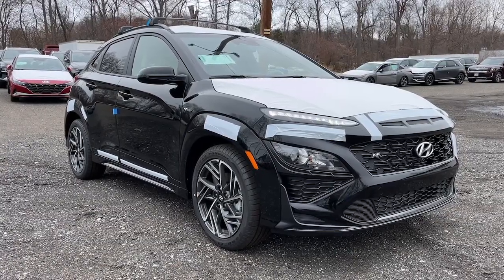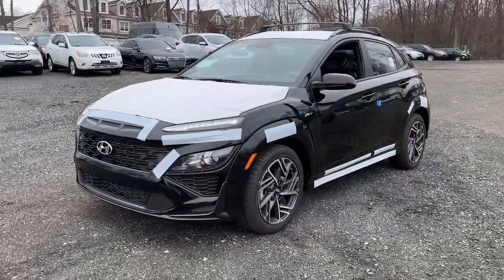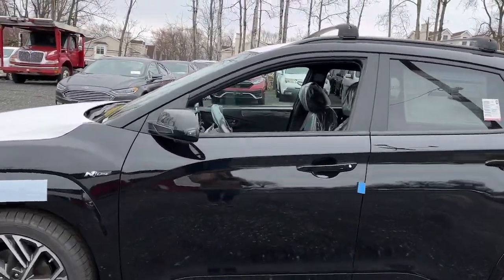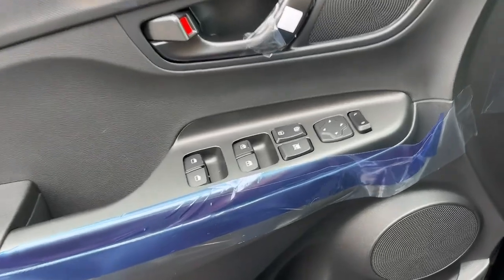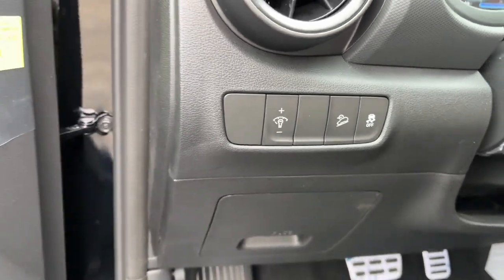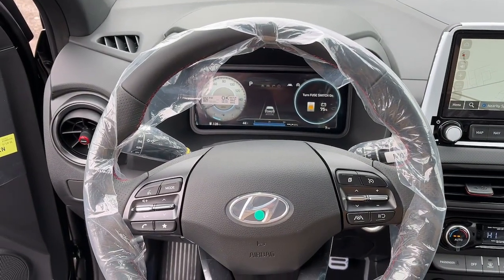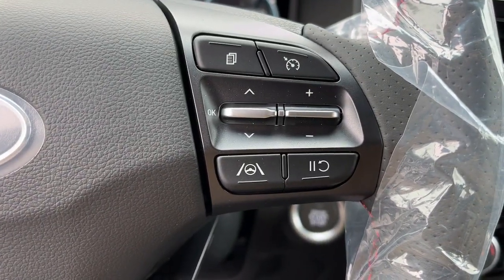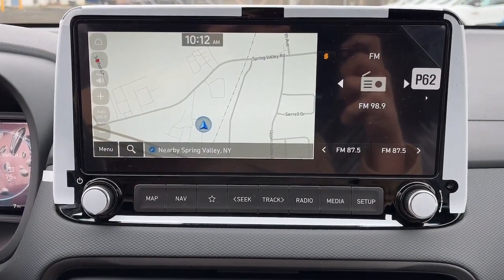2023 Hyundai Kona West Nyack, Nanuet, New City, Blauvelt, Spring Valley, NY 43163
Abyss Black Pearl New 2023 Hyundai Kona N Line available in West Nyack. New York at Rockland Hyundai. Servicing the Nanuet, New City, Blauvelt, spring valley, NY area.

#{MAKE}
#{MODEL}
2023 Hyundai Kona N Line - Stock#: 43163

Rockland Hyundai
55 NY 303

bEquipment/bbrSee whats behind you with the back up camera on this model. The installed navigation system will keep you on the right path. This unit is equipped with the latest generation of XM/Sirius Radio. Bluetooth technology is built into the Hyundai Kona keeping your hands on the steering wheel and your focus on the road. This 2023 Hyundai Kona  has satellite radio capabilities. Set the temperature exactly where you are most comfortable in this model. The fan speed and temperature will automatically adjust to maintain your preferred zone climate.  This vehicle has a L4 1.6L high output engine. When you encounter slick or muddy roads you can engage the four wheel drive on this model and drive with confidence. This vehicle has an elegant black exterior finish. Enjoy the tried and true gasoline engine in this model. With the adjustable lumbar support in this model your back will love you.brbrbPackages/bbrOption Group 01. Cargo Package. Equipment listed is based on original vehicle build. Please confirm the accuracy of the included equipment by calling the dealer prior to purchase.
Option Group 01,Cargo Package,Apple CarPlay & Android Auto smart device mirroring,Lane Following Assist (LFA) hands-on cruise control,Forward Collision-Avoidance Assist (FCA) w/Pedestrian Detection,Brake assist system,Cruise control with steering wheel mounted controls,Heated driver and front passenger seats,Forward Collision-Avoidance Assist (FCA) w/Pedestrian Detection,Driver Attention Warning (DAW),Hyundai Digital Key keyfob and smart device-as-key,Smart key with hands-free access and push button start,Lane Keep Assist (LKA),Blind-Spot Collision-Avoidance Assist (BCA) active blind spot system,Rear Cross-Traffic Collision-Avoidance Assist (RCCA),Hill Assist Control (HAC),Blue Link vehicle tracker with vehicle slowdown,External memory control,Front wireless smart device charging,Blue Link Connected Car Service (3-year complimentary subscription) smart device and keyfob engine start control,Rear mounted camera,Bluetooth handsfree wireless device connectivity,Electronic stability control system,First-row sliding and tilting glass sunroof with express open/close activation manual sunshade,Automatic climate control,Blue Link Connected Car Service (3-year complimentary subscription) selective service internet access,Driver seat power reclining, lumbar support, cushion tilt, fore/aft control and height adjustable control,Automatic full-time AWD,Bluetooth wireless audio streaming,Integrated navigation system with voice activation,LED daytime running lights,Primary monitor touchscreen,Infinity standard grade speakers,Lambda II 1.6L I-4 gasoline direct injection, DOHC, variable valve control, intercooled turbo, engine with 195HP,Dynamic Voice Recognition virtual assistant,Gage cluster display size: 10.25,Safe Exit Warning (SEW) external exit warning system,Dynamic Voice Recognition voice-activated climate control,Immobilizer,HERE HD Traffic real-time traffic,Blue Link Connected Car Service (3-year complimentary subscription) vehicle integrated emergency SOS system,SiriusXM AM/FM/HD/Satellite radio,Multi-level cargo floor,Configurable instrumentation gauges,Downhill Brake Control (DBC),Rear Occupant Alert (ROA) rear seat check warning,Leather steering wheel,Manual rear child safety door locks,Heated driver and passenger side door mirrors,Driver selectable steering effort,Manual tilting steering wheel,Manual telescopic steering wheel